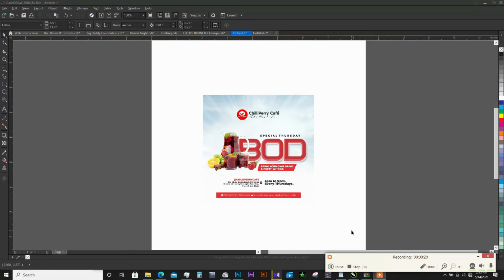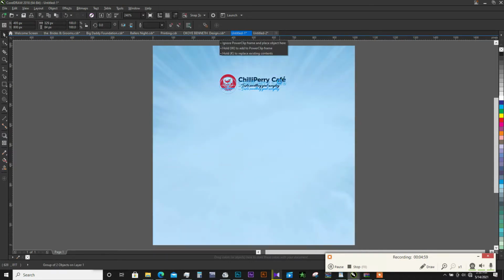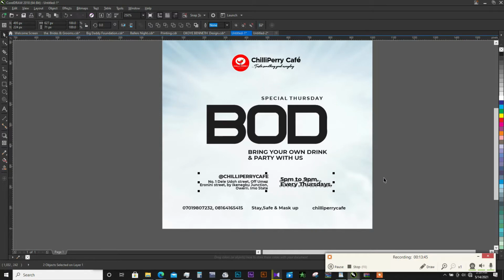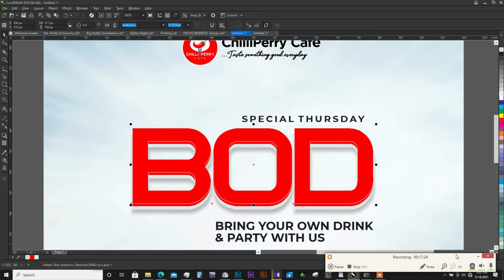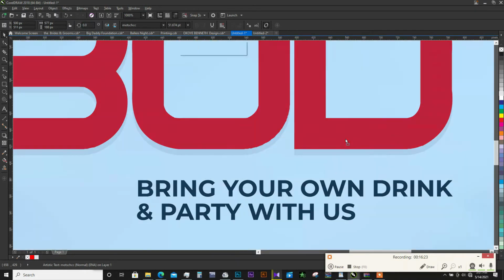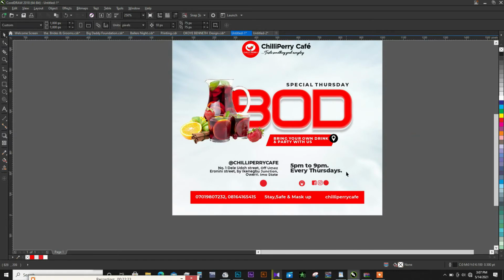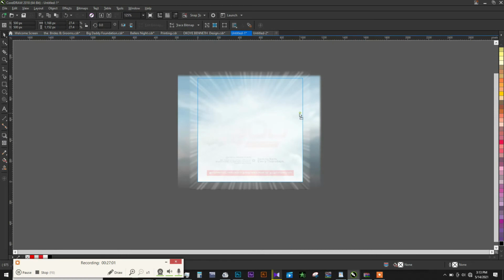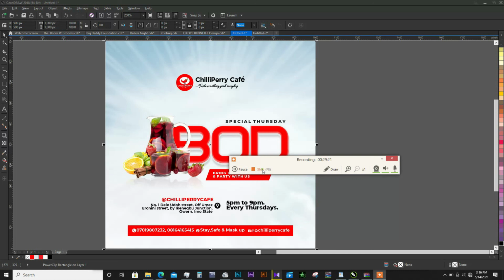HOW TO DESIGN A FLYER ON CORELDRAW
It is educative and easy to work on.